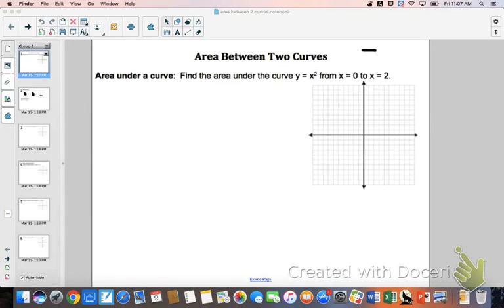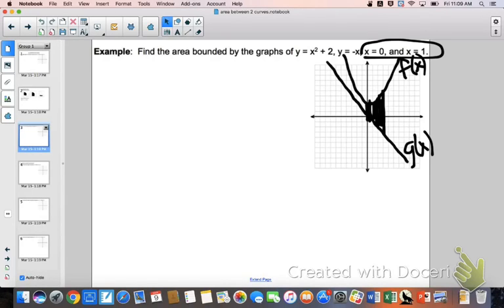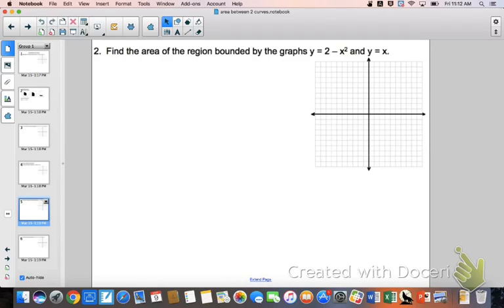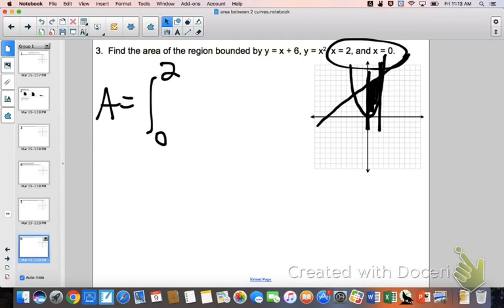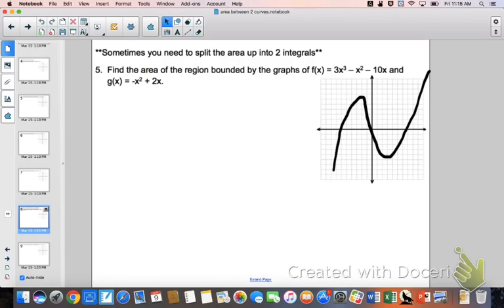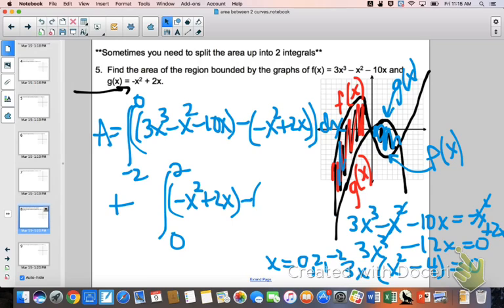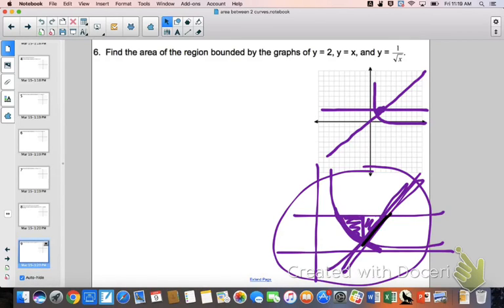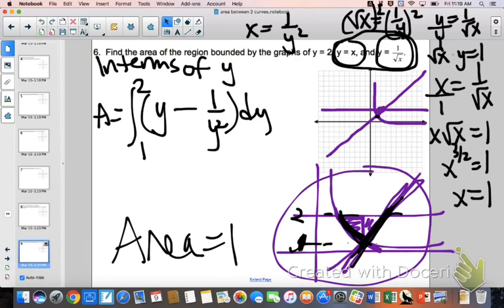Chapter 7 Area Between 2 Curves part 1